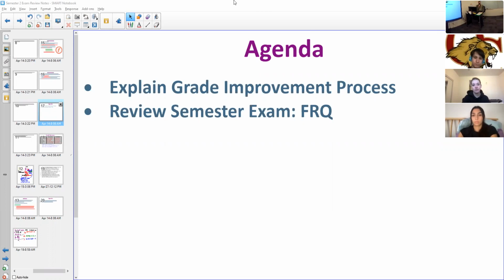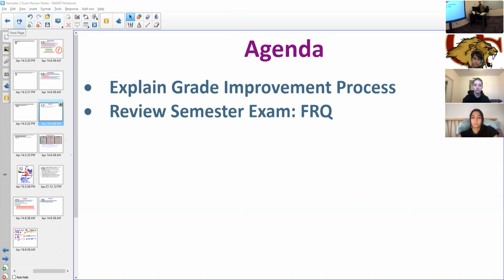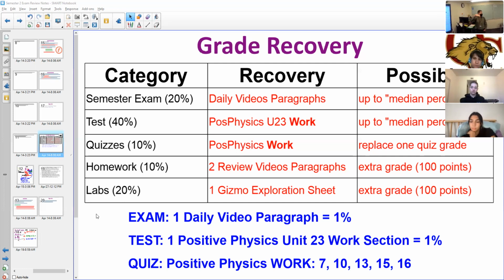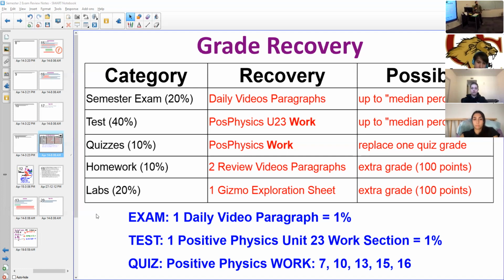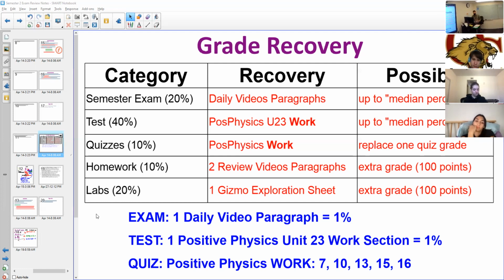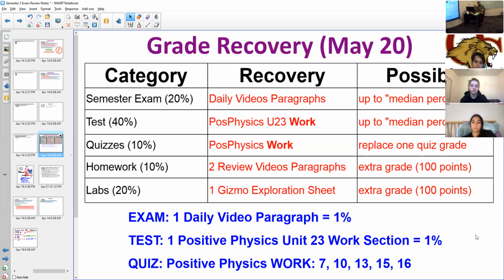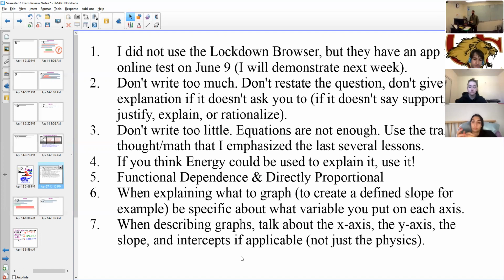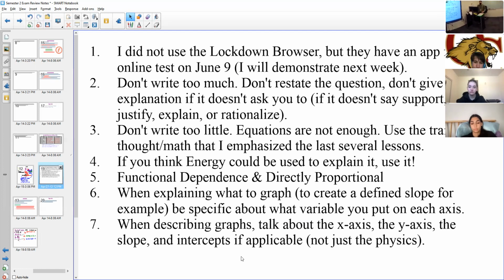AP Physics Lesson from April 28 and 29 (A & B-days)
1) Explaining the course grade improvement option
2) General comments on the how to improve your FRQ responses